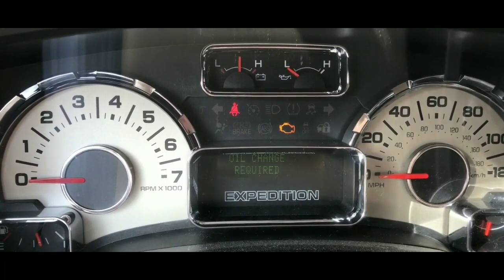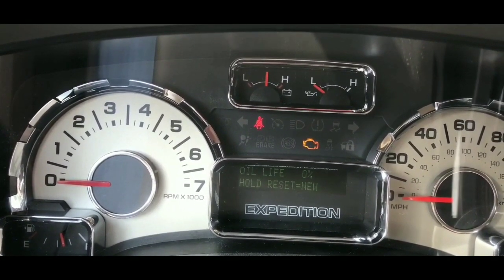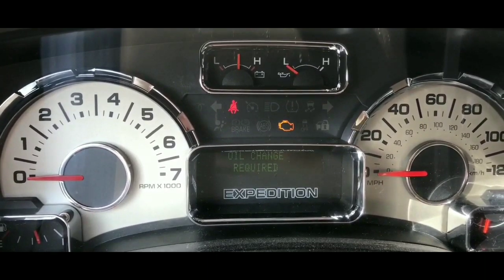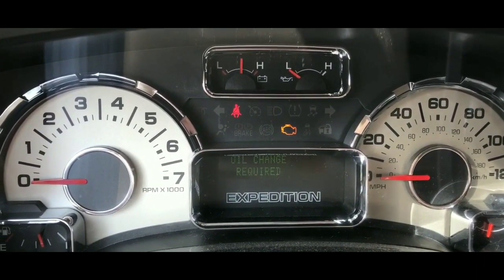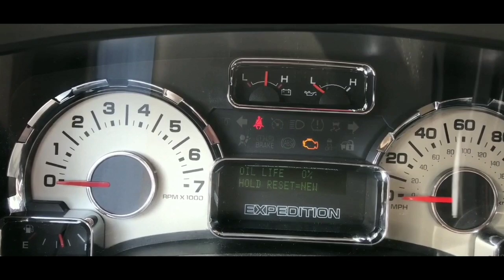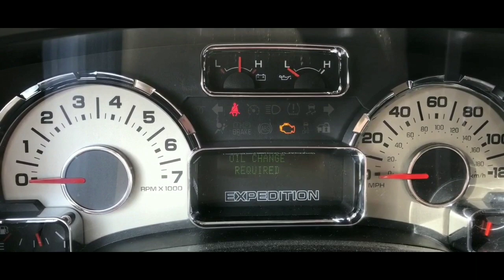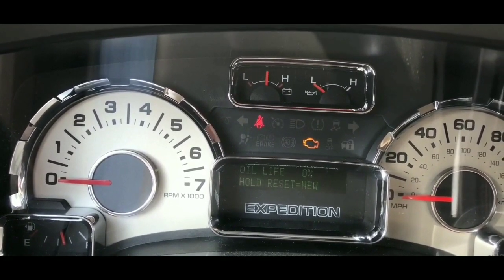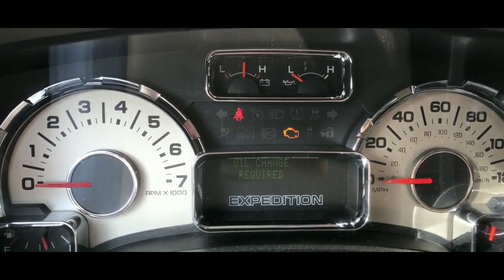2007 Ford Expedition No Crank, No Start Issue...1 Click...Fixed...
Took the car for a drive. Turned the car off. Parked it for a little bit. AFTER getting back, tried to start it. It wouldn't crank. Checked the headlights. Jumped it. It makes a clicking noise coming from the starter or relay. Just one faint click. THE battery was GOOD because everything else worked...had to check the relays. Fuses.